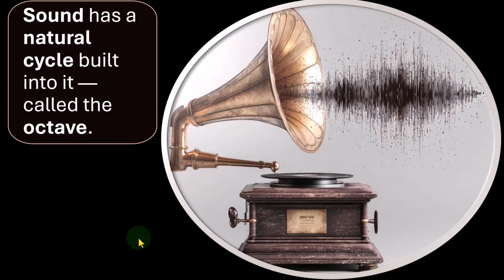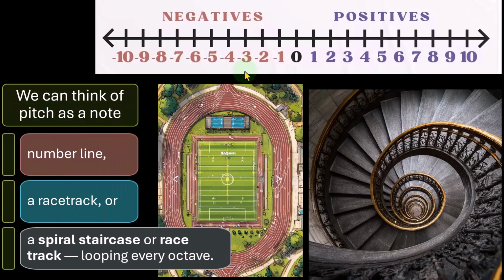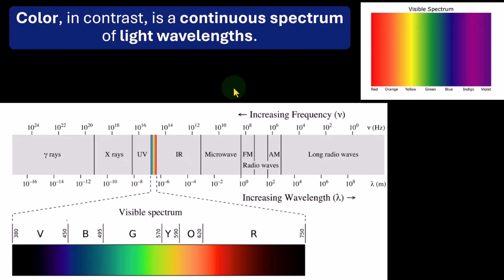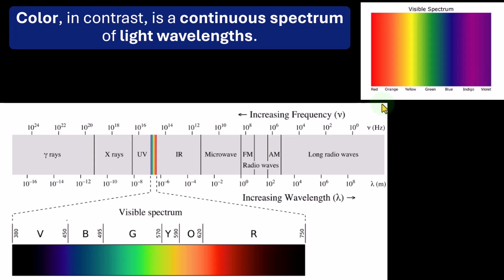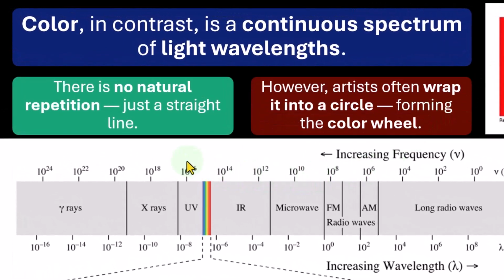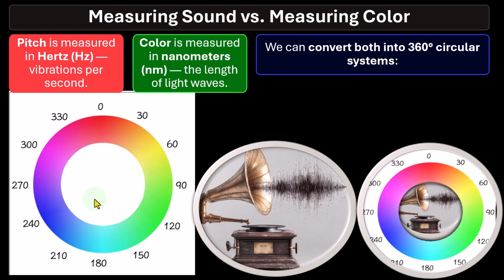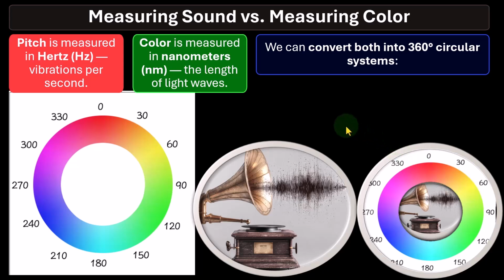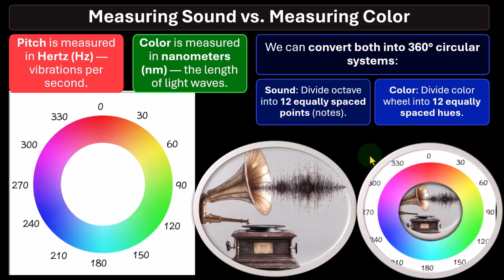Measuring Sound vs Measuring Color